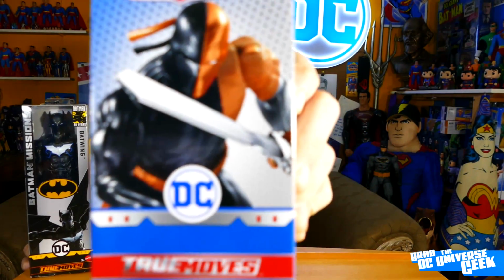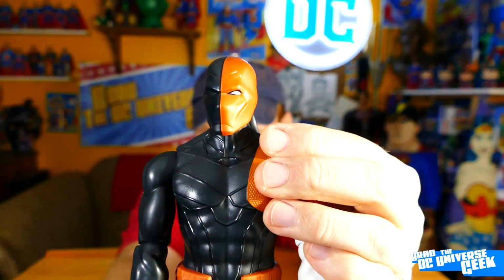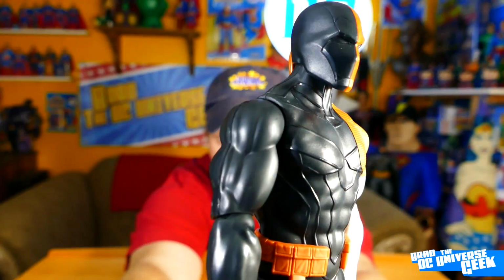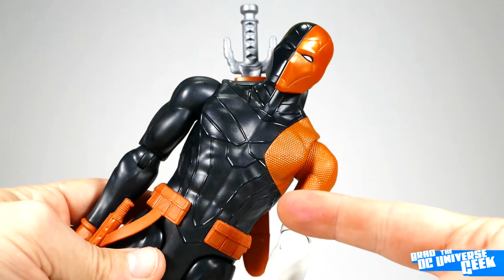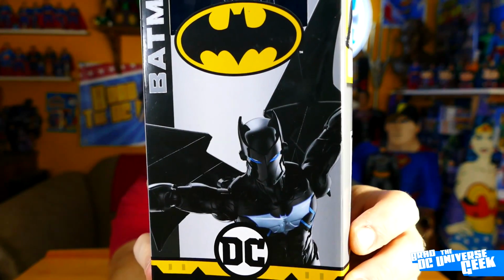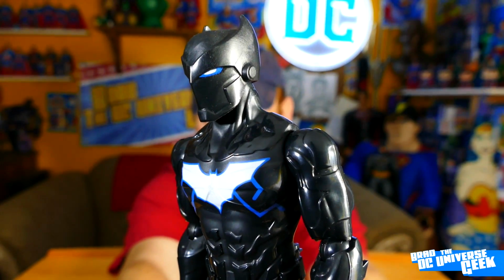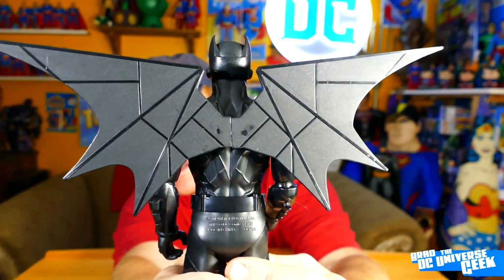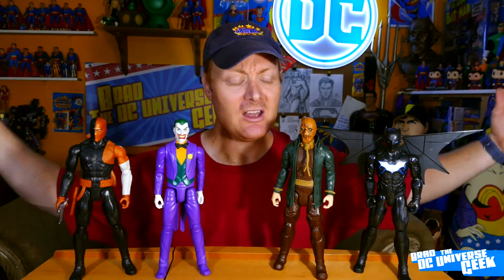Mattel True Moves Deathstroke and Batwing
Hey Super Friends, check these two 12" Mattel True Moves action figures out! Batwing and Deathstroke! Mattel is doing a fantastic job with their budget stuff. Sure wish they could retain a limited licence to continue this line.

▶ INSTAPRINT DIORAMA:

MAILING ADDRESS:
Brad
Lansdowne Street
Peterborough ON
K9K 8M7